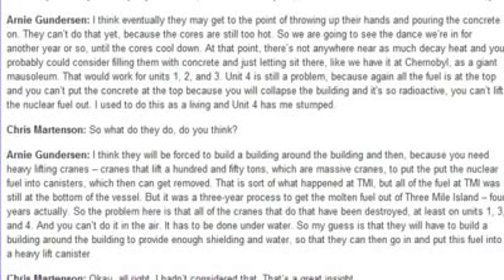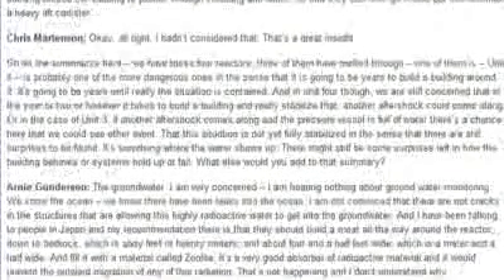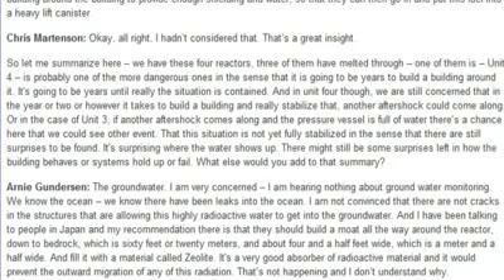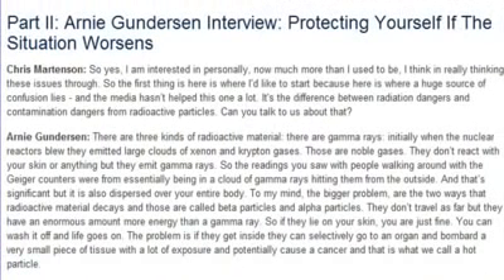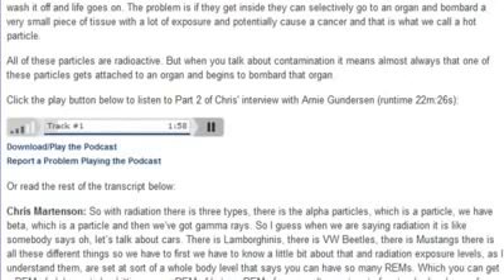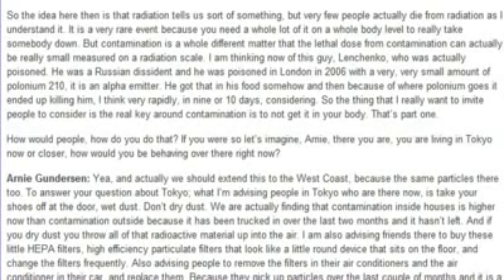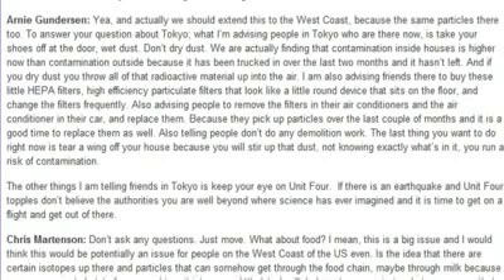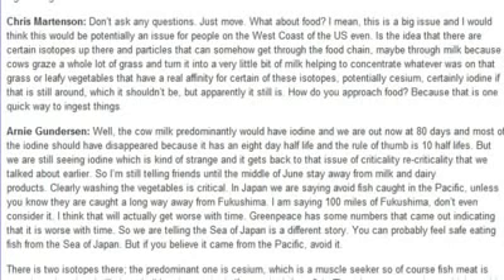Arnie Gundersen: Dangers Fukushima Worse and Longer lived Than We Think 3/4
Recording + transcript of Exclusive Arnie Gundersen Interview: The Dangers of Fukushima Are Worse and Longer-lived Than We Think Chris tenson: Welcome to another Christenson.com podcast..